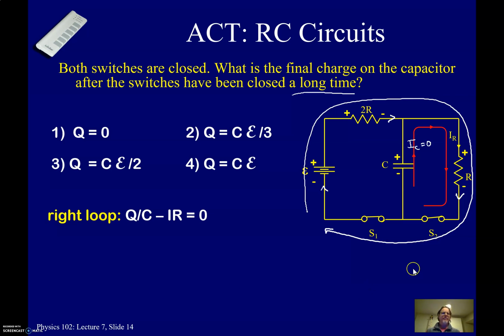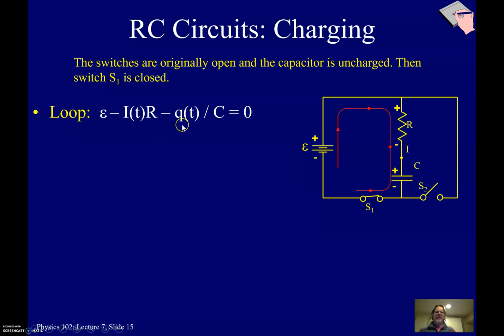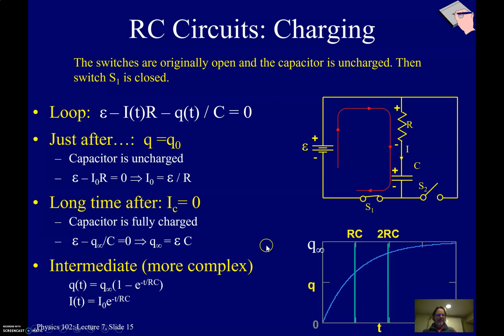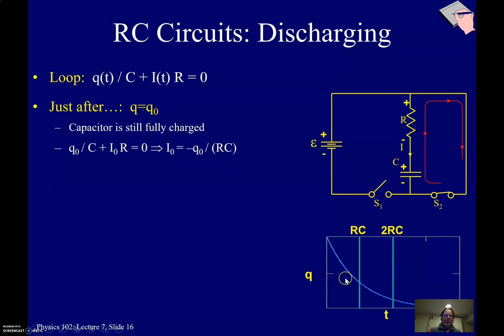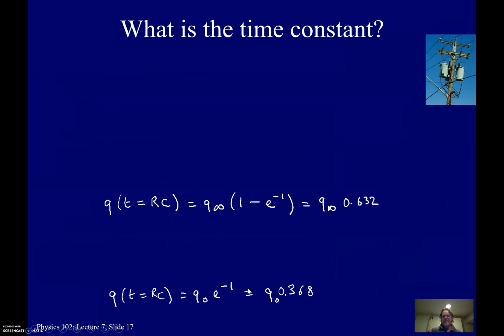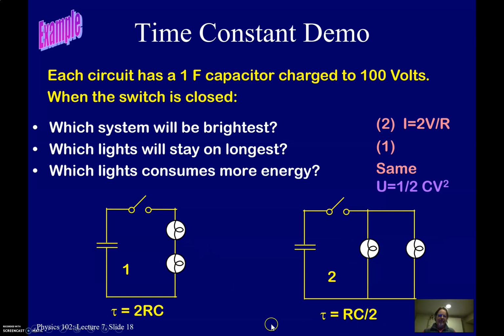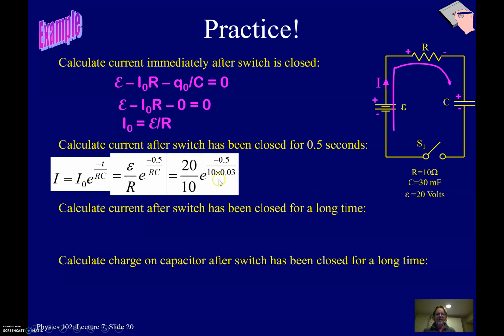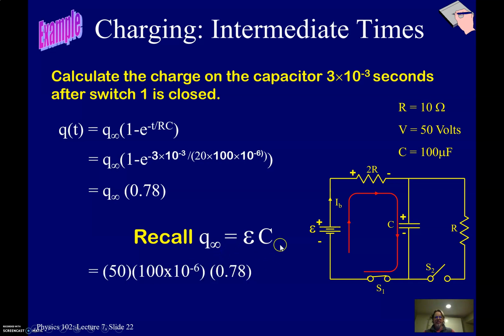RC circuits vid 2